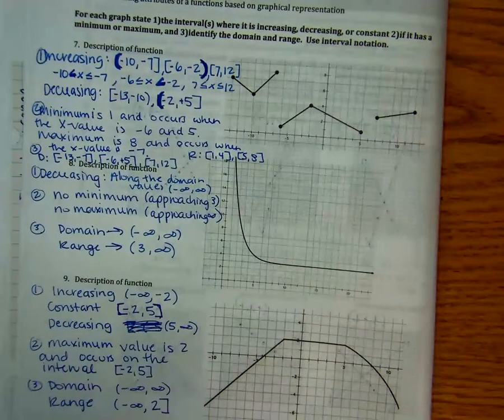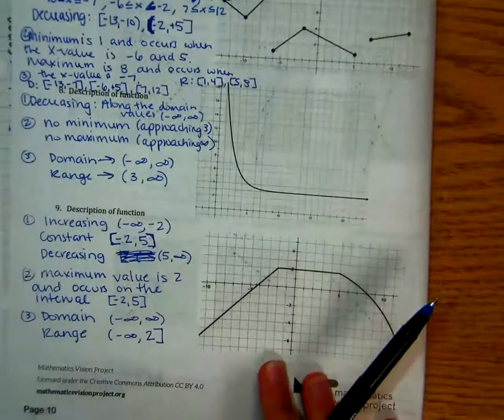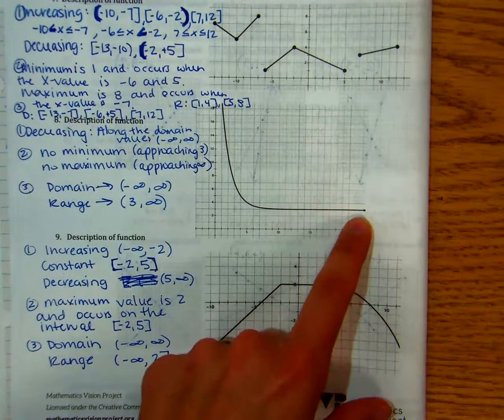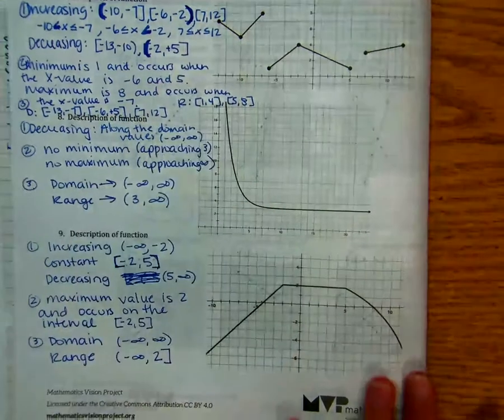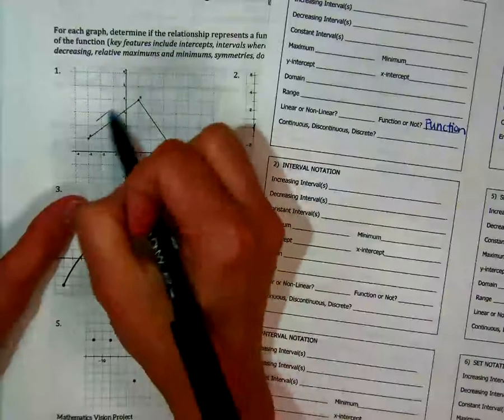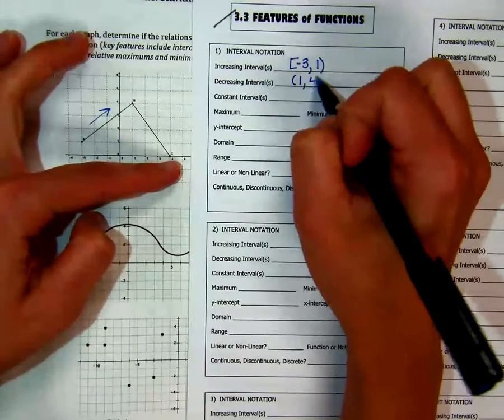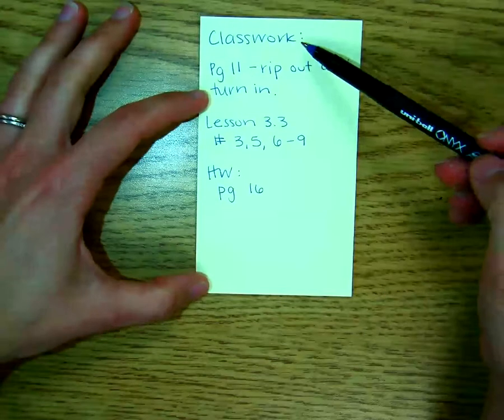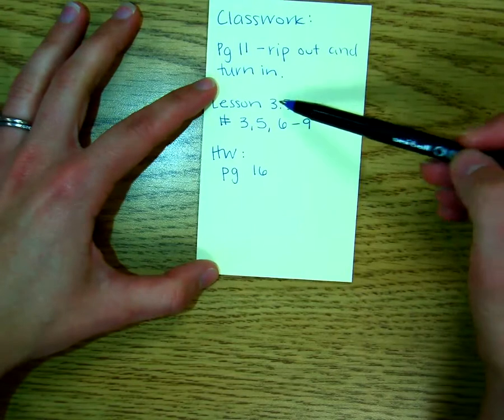3 3 for sub try 3